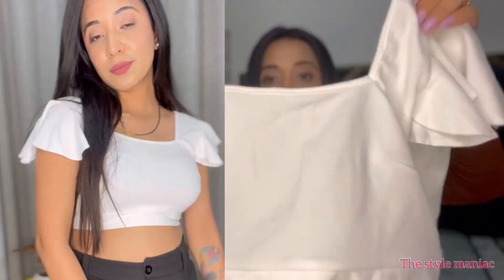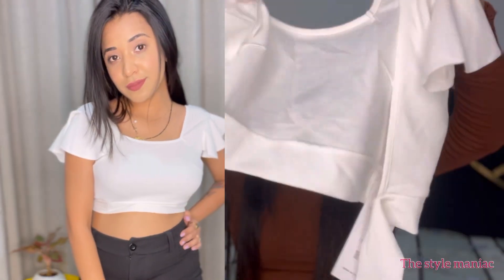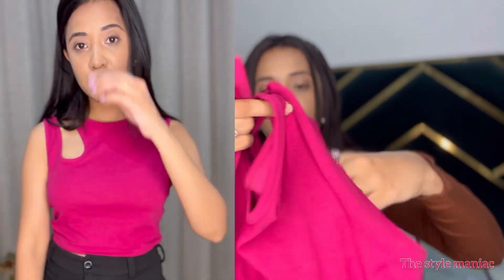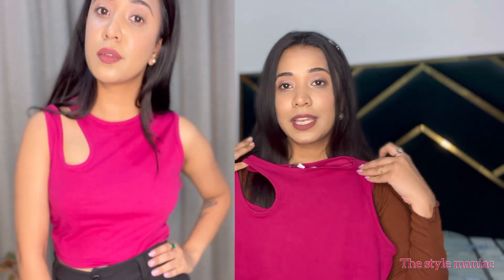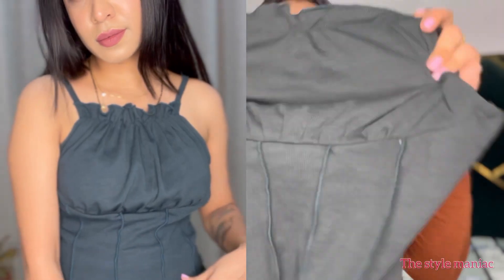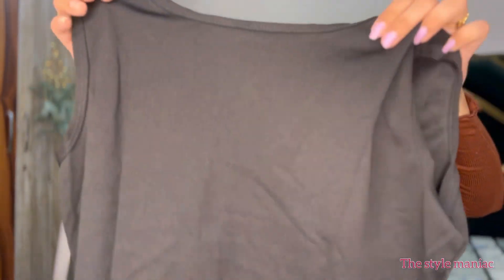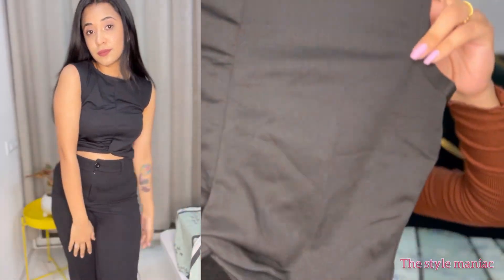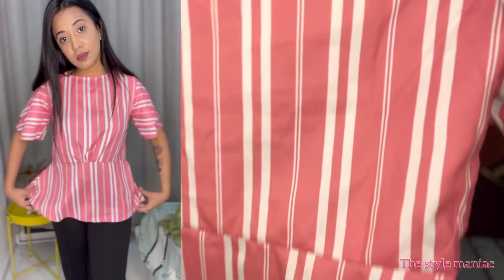Amazon Tops Haul Under 499/- starting 181Rs ❤️🛍️Stylish & Trendy#amazon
Product link

CYA ALL SOON IN MY NEXT VIDEO...TATA//

🌸Copyright: All the contents of this channel are made by the channels Owner Navita. Do not copy or use any content without permission